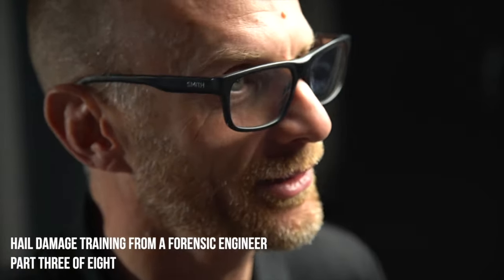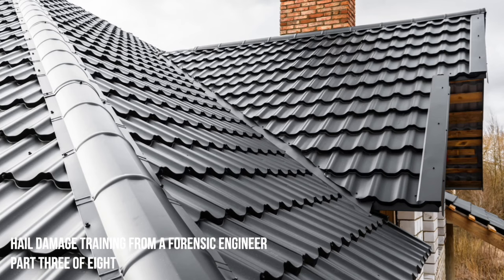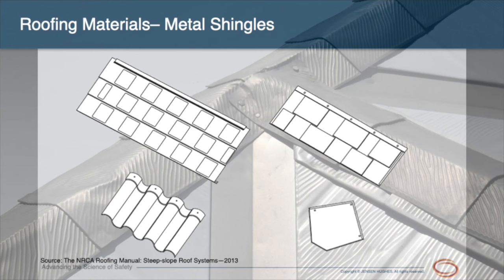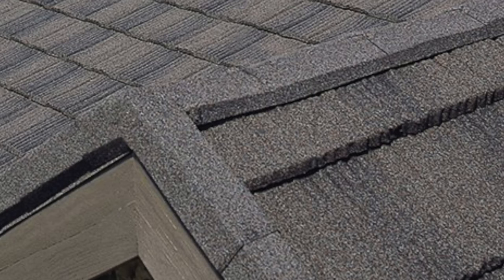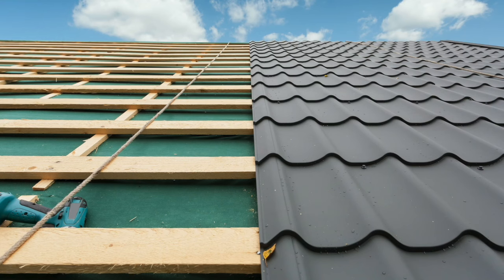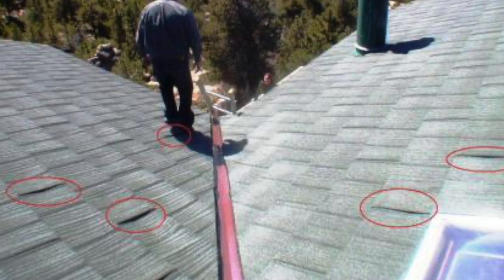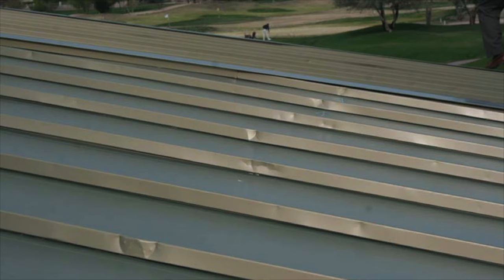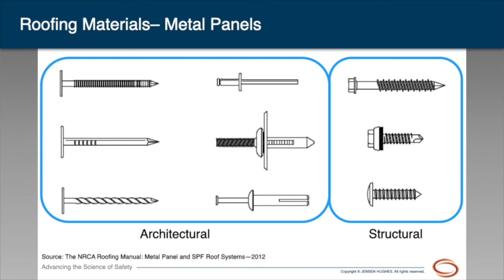Everything About Metal Roofing From An Expert Engineer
E&O insurance: Download the FREE GUIDE all about the different kinds of insurance you - as the adjuster - should carry

FREE GUIDES

PARTNERS